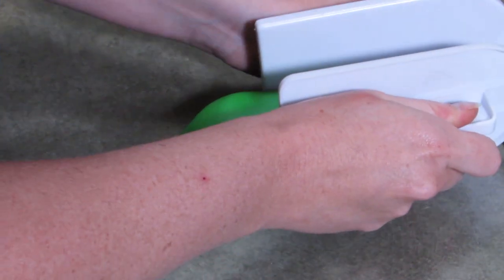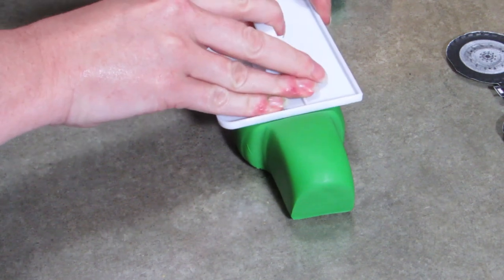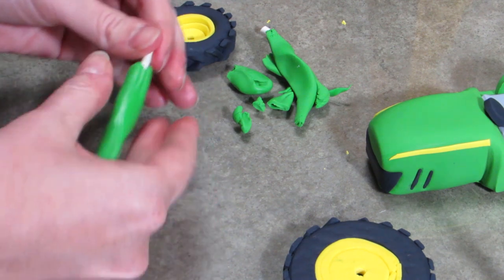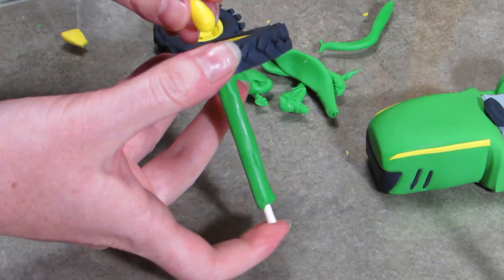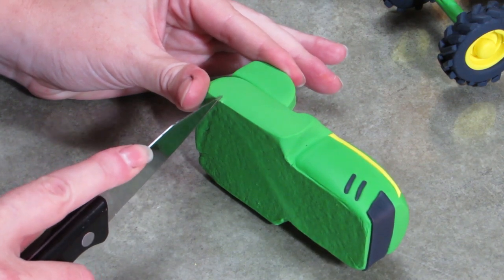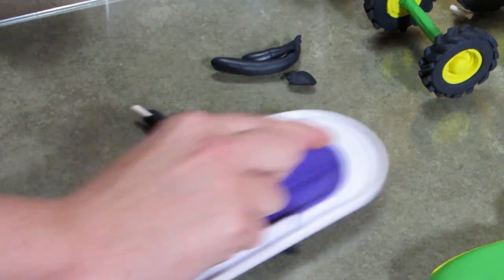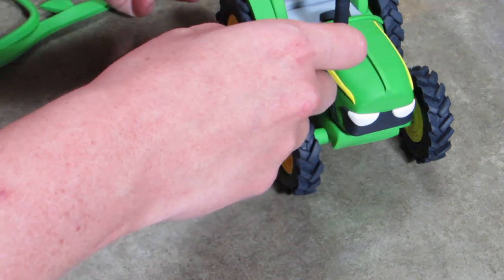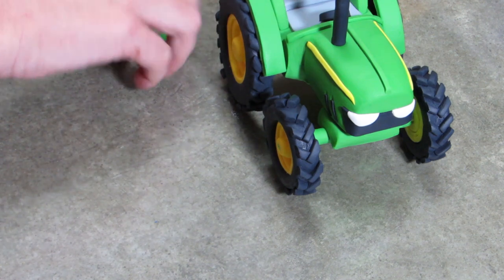John Deere Tractor Cake Tutorial - How to Make a Farm Cake Topper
🔻CAKE SHOP🔻
🧁 Follow my narrated tutorial to create a JOHN DEERE TRACTOR cake decoration.  This figure is made with edible gum paste and makes a great cake topper.  This John Deere tractor is modeled off the real thing to keep the shape and details accurate.  This cake topper works great for a farmers birthday or kids birthdays who love tractors and farm animals.  I have several farm cake decorations that work well together to create a whole farm themed cake.
🛒 TOOLS
🍰 RECIPES
🥰 SOCIALS  (send me pics of your cakes!)
Instagram | Pinterest | Facebook | X | TikToc
❓FONDANT OR GUM PASTE?
I use BOTH for very different reasons.

💬KEEP IN TOUCH   (send pics of your cakes!)

end cake tutorial for beginners birthday cake decorating ideas cake decorating for beginners fondant figures tutorial how to make cake toppers at home fondant flowers for cakes